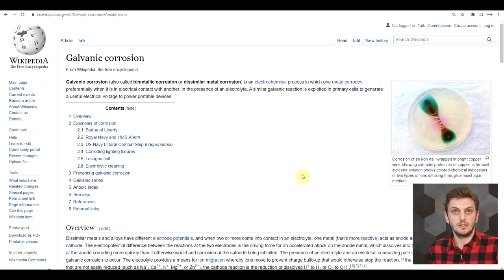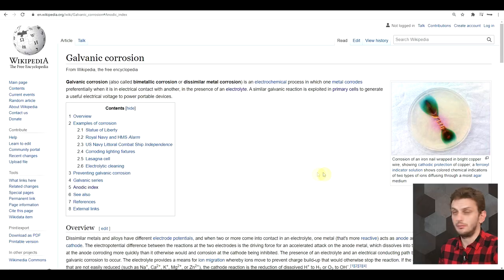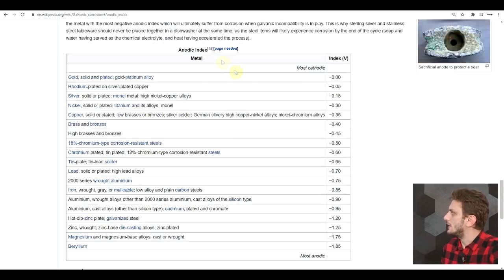About potatoes and Galvanic Corrosion (Long version)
#129 In this video I look at a chemical phenomenon related to electronics - which is galvanic corrosion. Now corrosion is a big problem in general, but it can be made far worse under the right conditions.